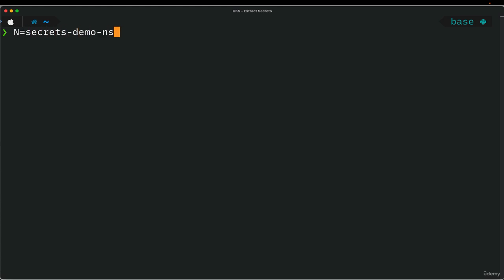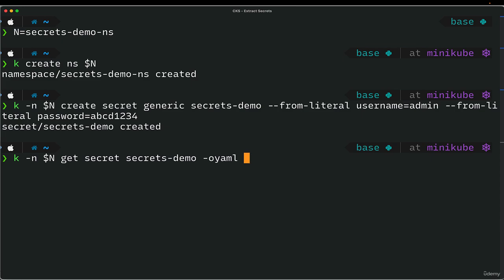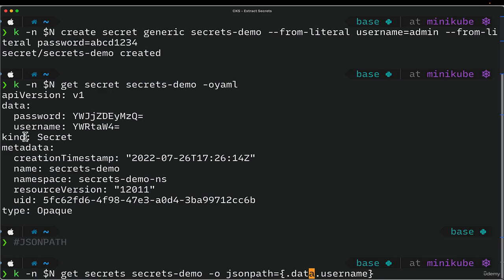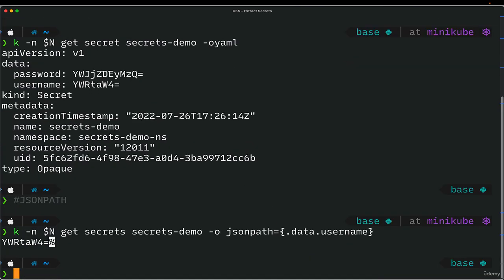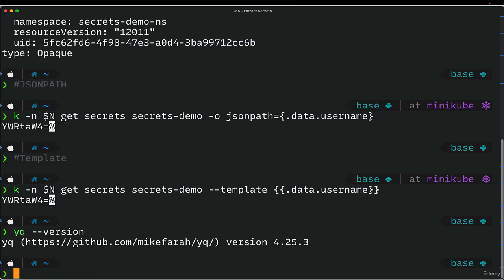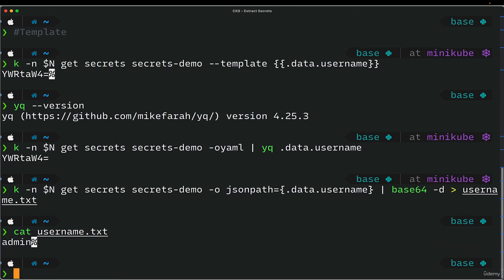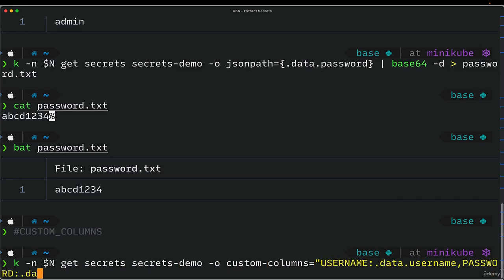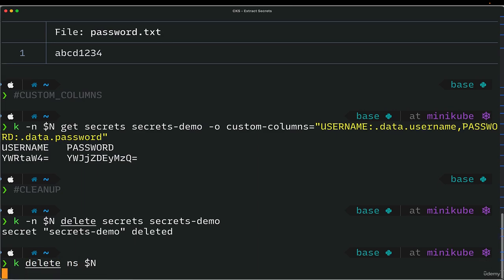Day 4 | Extract Kubernetes Secrets Easily & Save Output to File | CKS Prepartion series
This video is Day4 of the CKS (Certified Kubernetes Security Specialist) Preparation Series, designed to help engineers build practical Kubernetes security skills through real command-line demonstrations.
 In this episode, we show how to extract Kubernetes Secrets and save them to a file inside a real Kubernetes cluster environment.

This content is ideal for DevOps engineers, Kubernetes administrators, cloud security engineers, SREs, and students preparing for the Linux Foundation CKS certification. The goal of this series is to enable fast, hands-on learning that aligns with real CKS exam scenarios and time-sensitive tasks.

 If you're aiming to become a Kubernetes Security Specialist, this series will guide you with practical labs instead of theory.